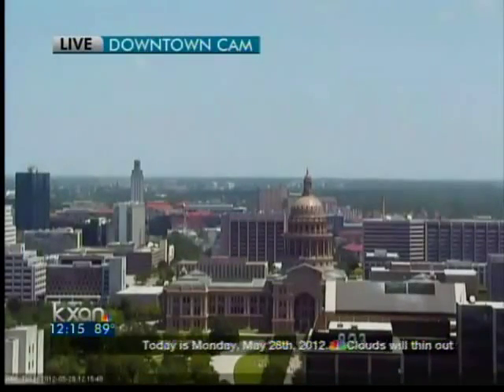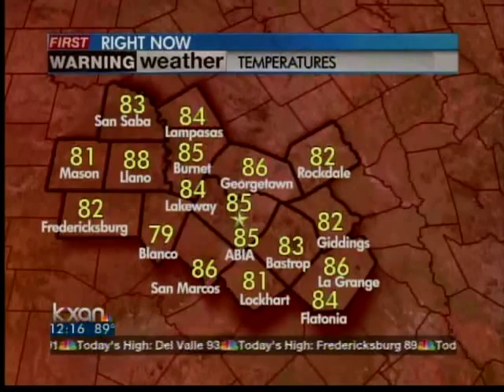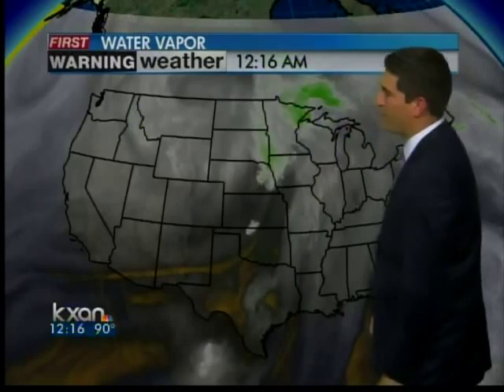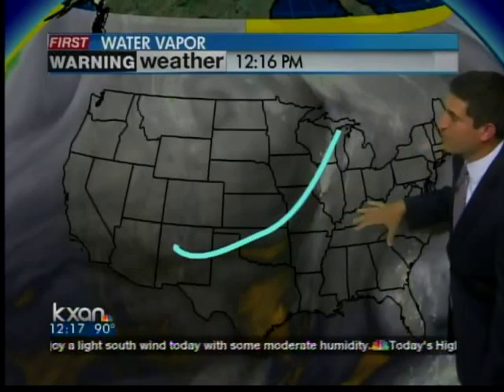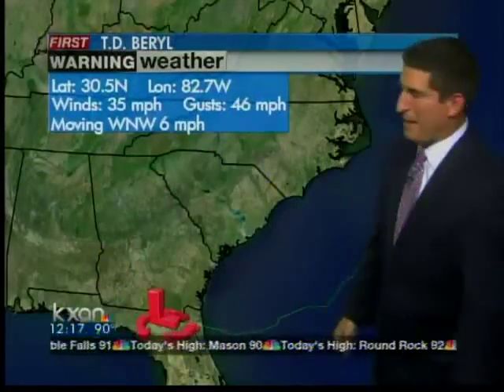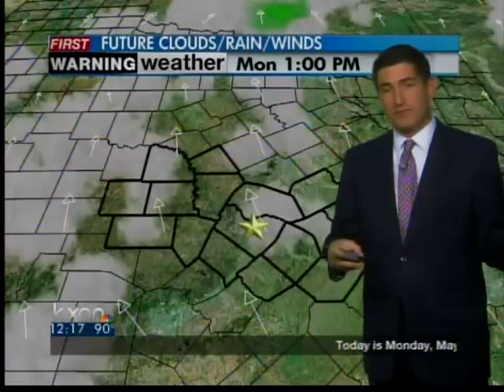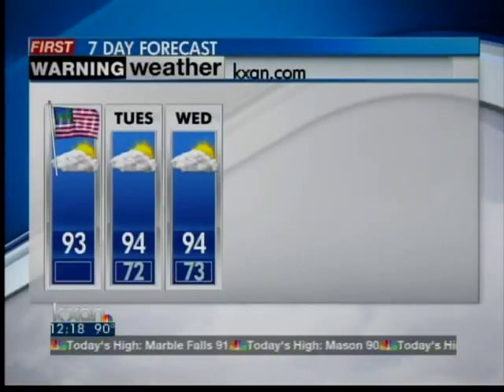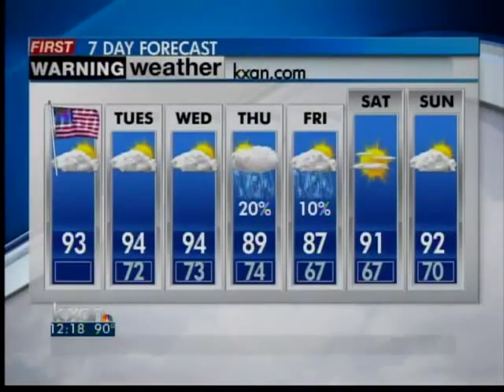Monday afternoon forecast